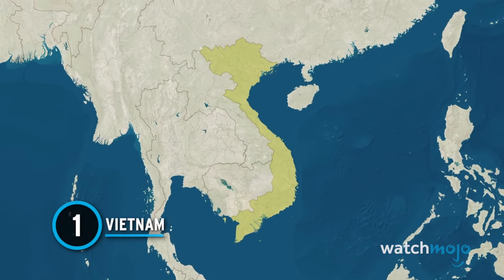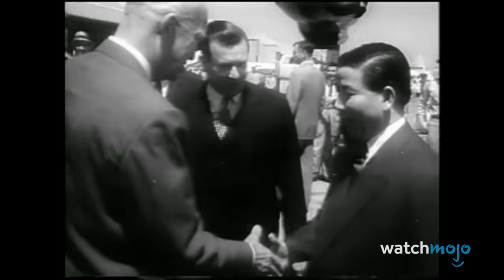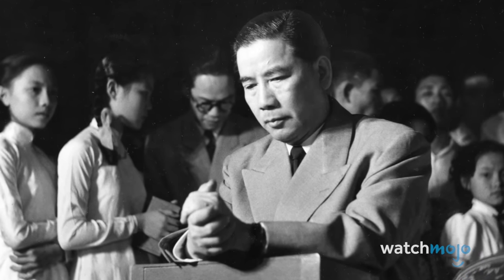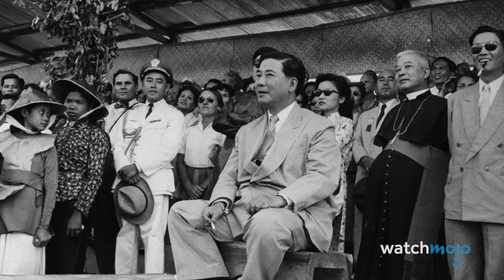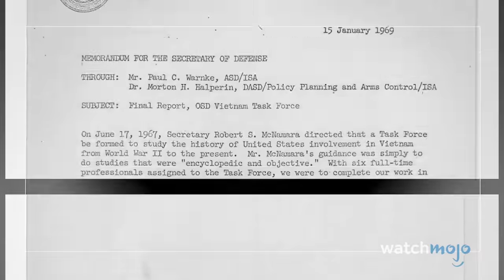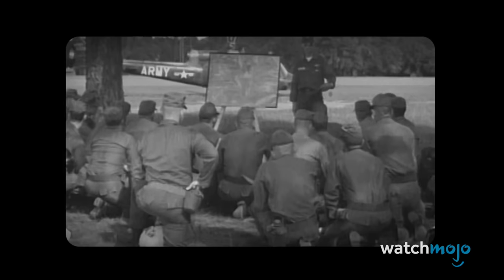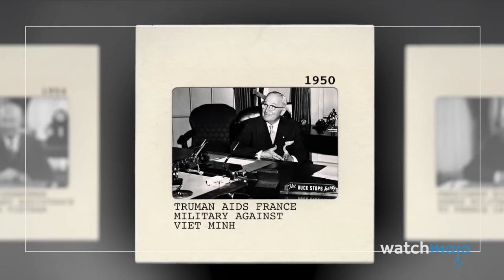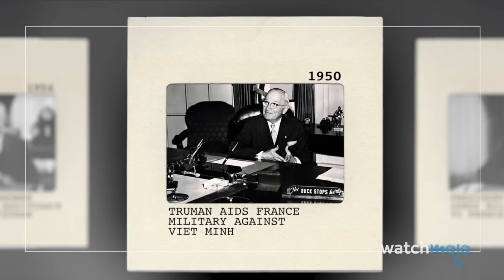The CIA Helped Overthrow These Foreign Governments...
Overthrowing governments is just another day at the CIA. Welcome to WatchMojo, and today we’re counting down the most prominent instances in which the CIA intervened to topple foreign governments. Our countdown of the times the CIA helped overthrow a foreign government includes Nicaragua, Cuba, Iran, and more! What do you think about the CIA?

Don't forget to play our Live Trivia games at 3pm and 8pm EST for a chance to win cash! The faster you answer, the more points you get!